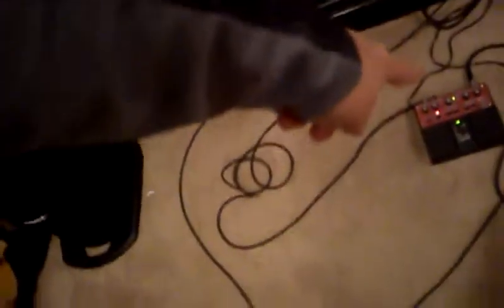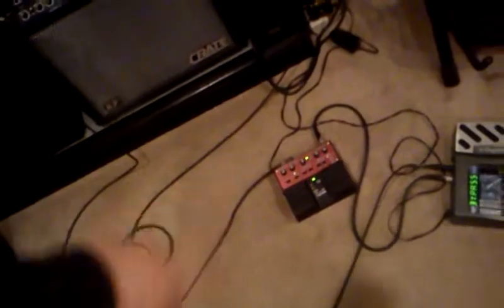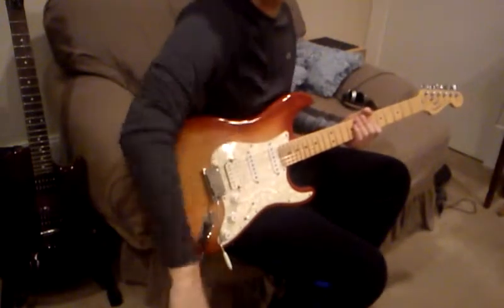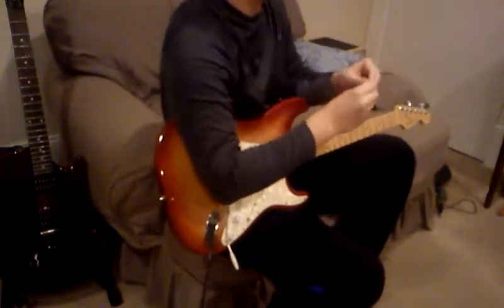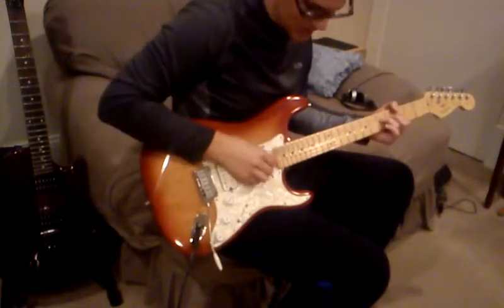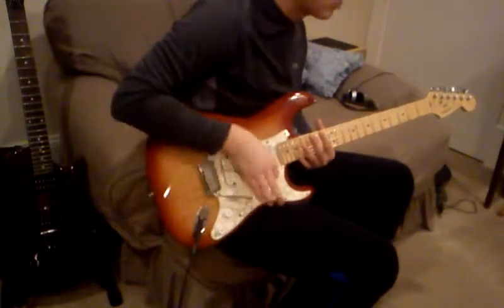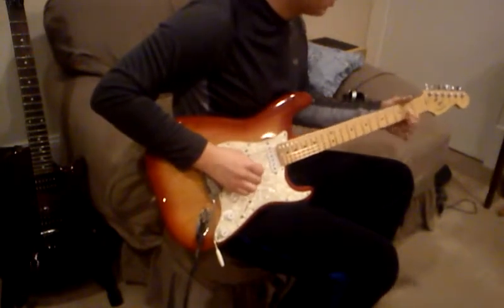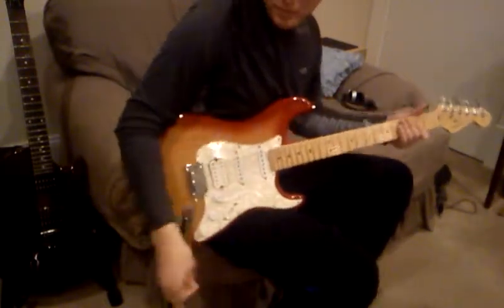ACDC Jam + How to Play a Squeally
I played all of the parts (guitar, bass, lead guitar) except drums, which I can play, but my mic wasn't very good and it sounded awful. Song is Highway to Hell. I then showed how to play a 'Squeally' or 'pinch harmonic'. Pretty simple. And I love to jam so. :)